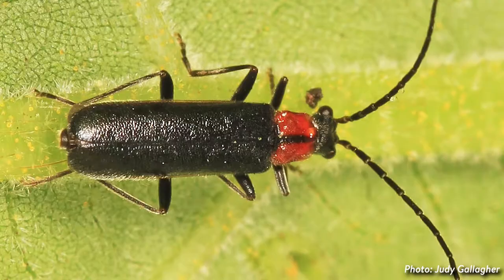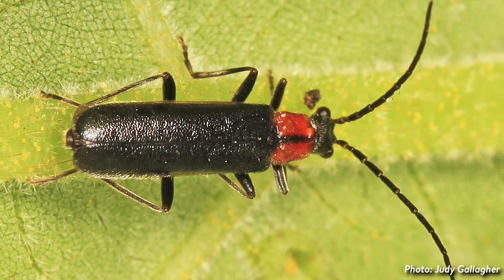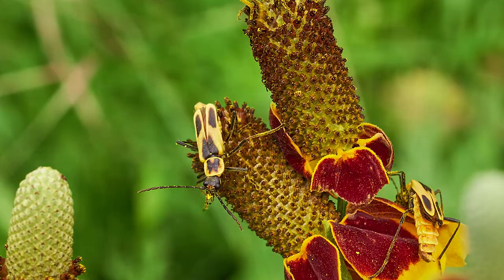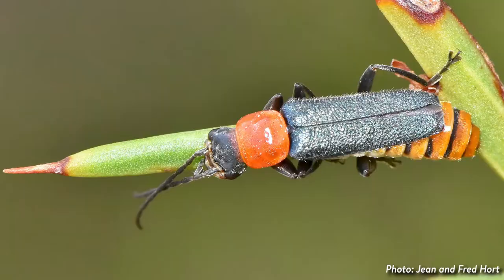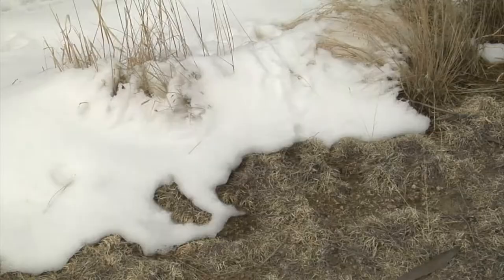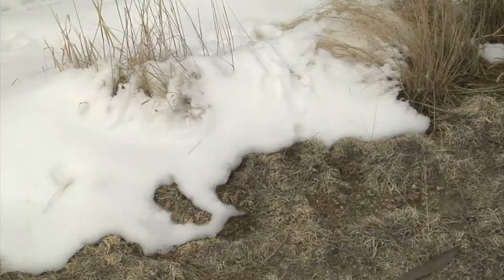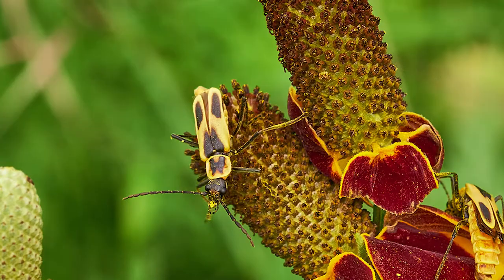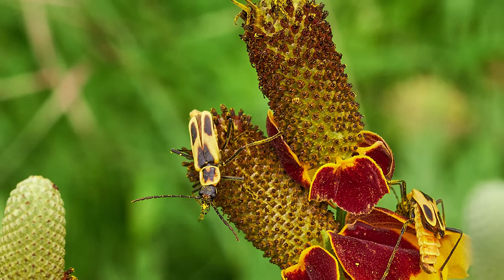Daily Obscure Pollinator: Soldier Beetle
2022 Pollinator Power Party